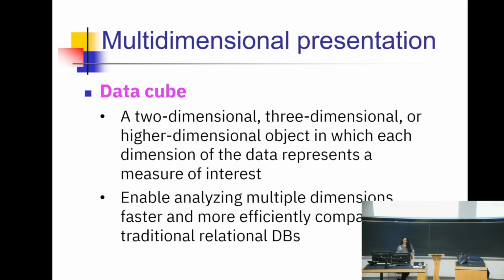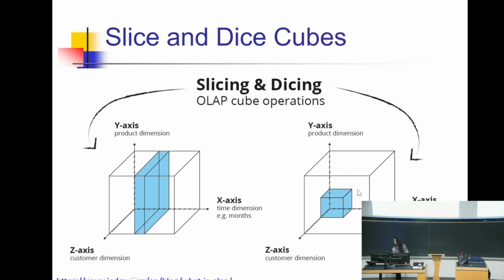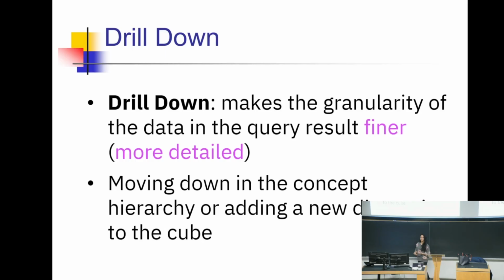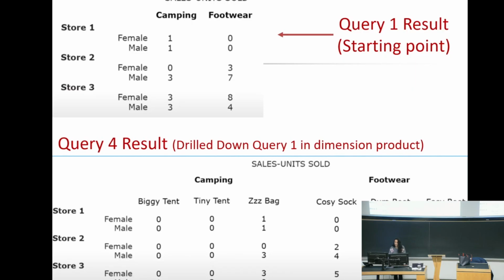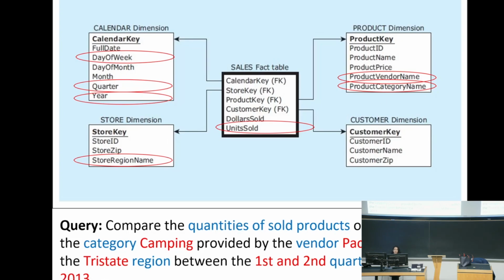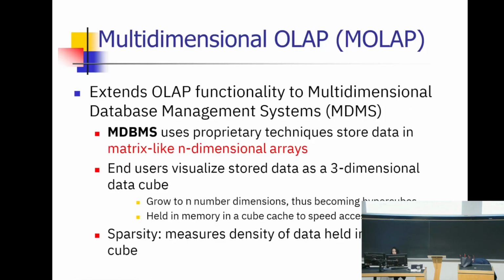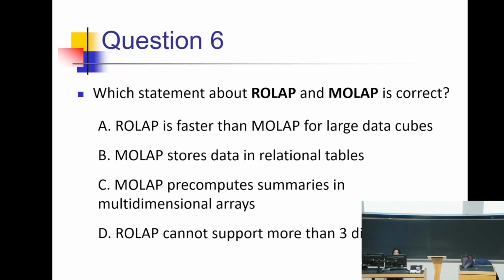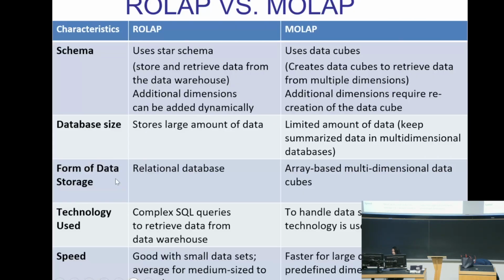OLAP Explained (Part 2): Drill Down, Roll Up, MOLAP vs ROLAP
This is Part 2 of my OLAP (Online Analytical Processing) lecture for the course "Introduction to Database Systems (EECS3421)". Here is the link to Part 1 (full lecture)

In this session, I review key OLAP concepts and continue with the remaining topics, including Drill Down, Roll Up, Slice & Dice, and Pivoting, followed by an overview of MOLAP vs ROLAP.

The Kahoot review game from this class is uploaded separately.